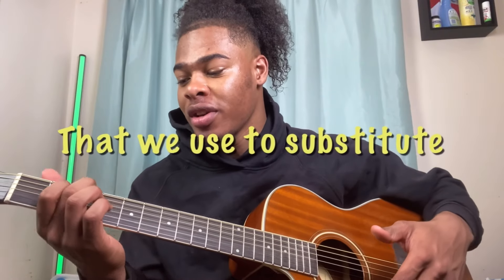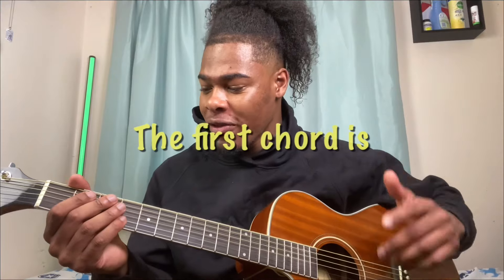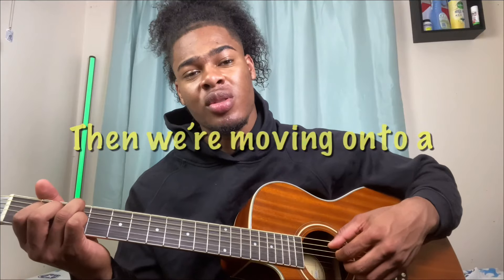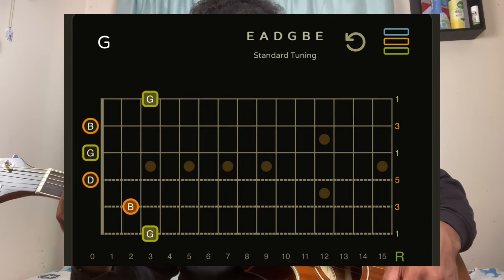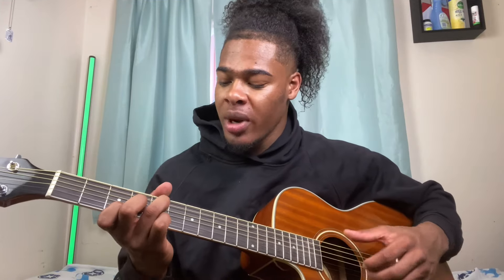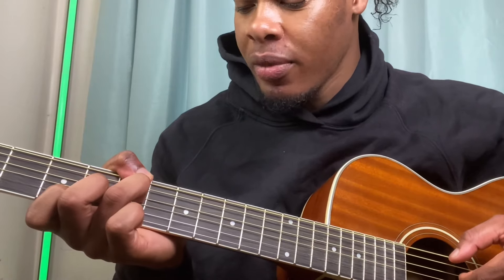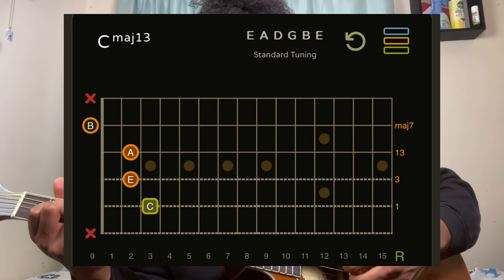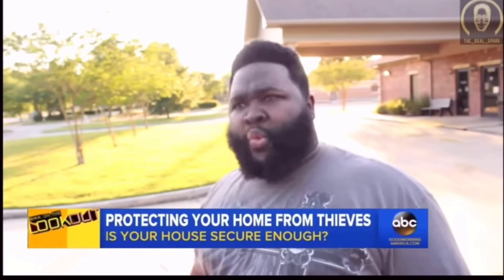Beginner mistakes to avoid on guitar😳